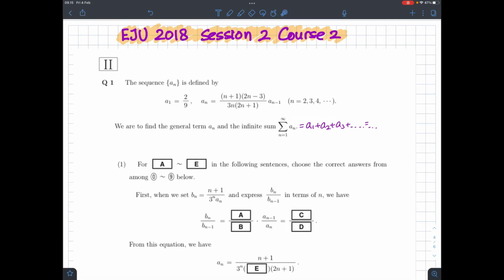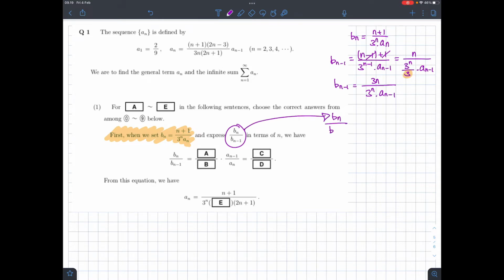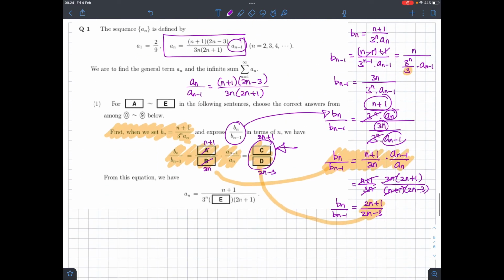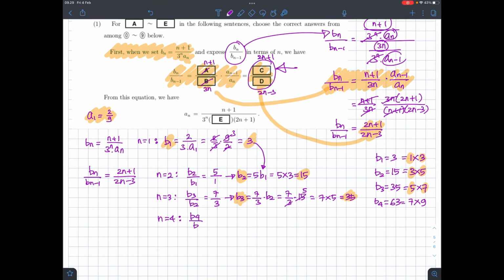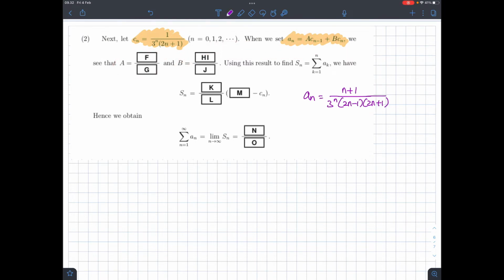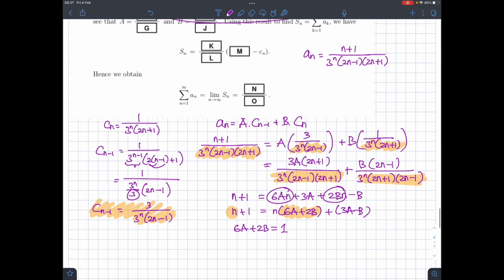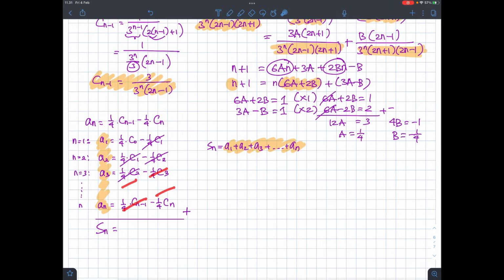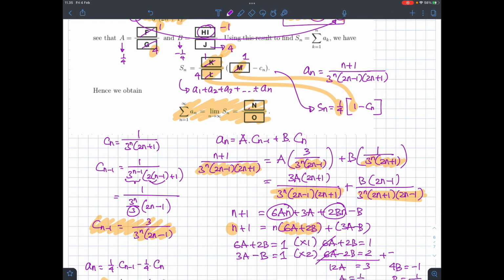Quite Interesting Problem from EJU 2018 Session 2 Part 2 Q1 about Sequence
Keep practicing, keep trying.

I made solution videos of EJU Mathematics to help anyone who needs to prepare taking this test. I just hope, all of this videos will help you to achieve your dream, accepted in Japan University. Your support to this channel is really worth.